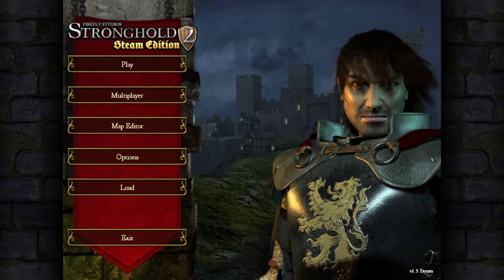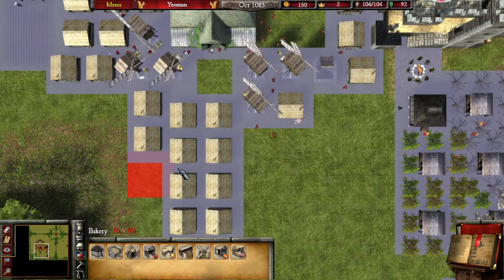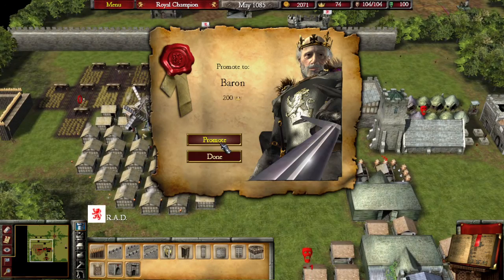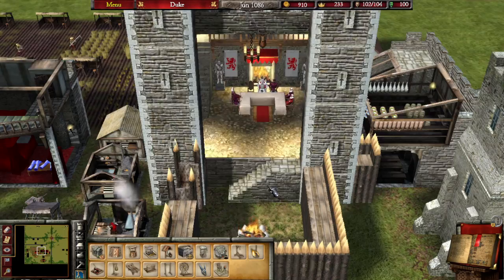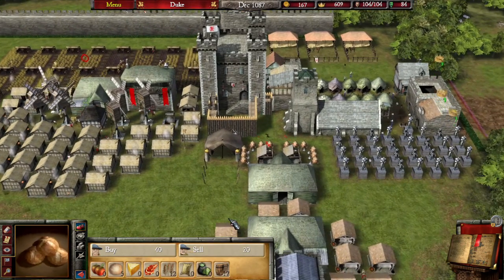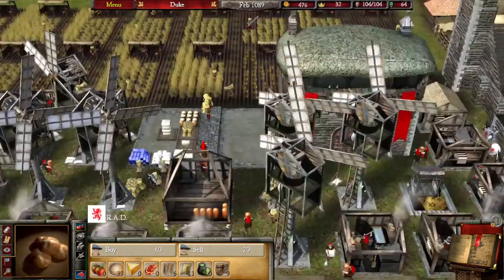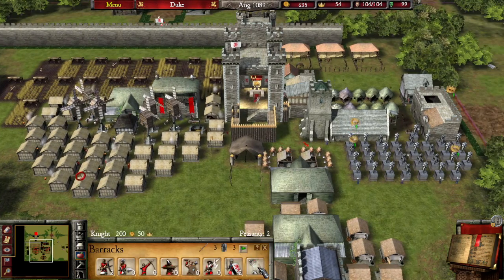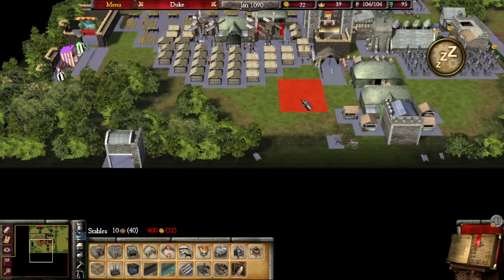Stronghold 2 - [ProEco] The Ultimate No Estate Strategy 104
Hope you enjoy. Made this one with commentary giving some tips, but this is not a tutorial really.

Ratio for 104 population is as follows:

36 bakerys
18 farms
6 mills
14 fletcher workshop (I delete 8 after pt)
2 woodcutter
1 inn (I delete it after pt)
1 torture guild
32 statues for mass knights and 20 statues for crossbow
4 stables for mass knights and 3 stables for crossbow

I cant see any way to make major improvements to no estate strategy and setup to be honest so I believe this is the best strategy for no estate currently on the game and if it is not I would love to learn a better one :)